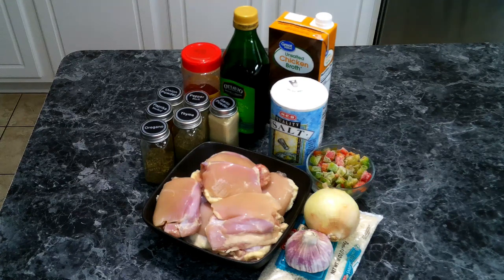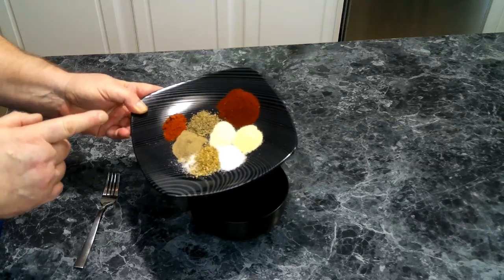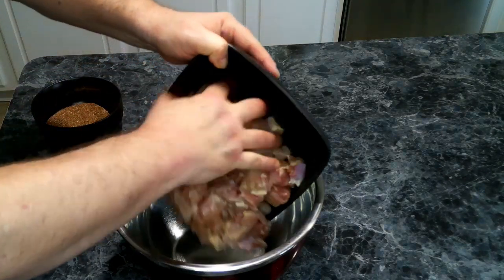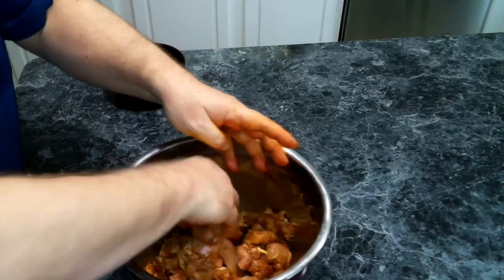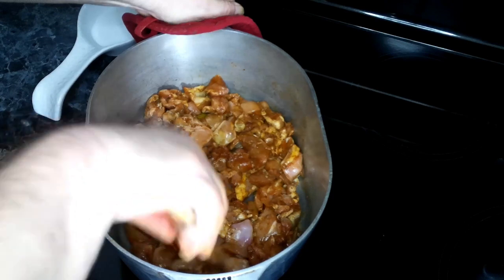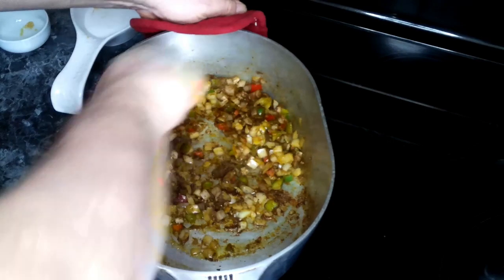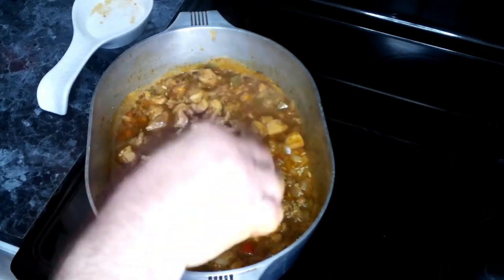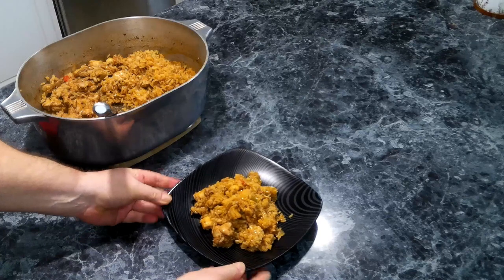Cajun Chicken and Rice - Easy One-Pan Meal!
Cajun Chicken and Rice is a rich and spicy dish that consists of a blend of Cajun spices, a creamy sauce, and tender chicken, all mixed with seasoned rice. It does have a kick to each bite, so if you love a flavorful dish with a little bit of heat from Cajun seasoning, you will love it!